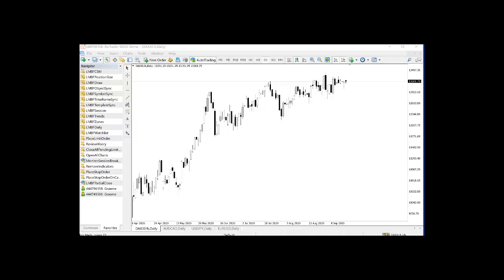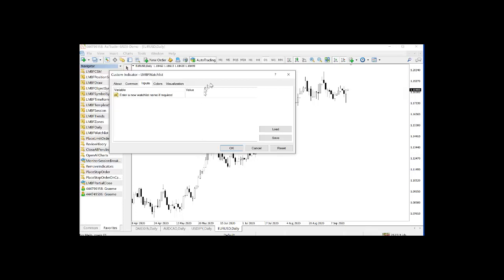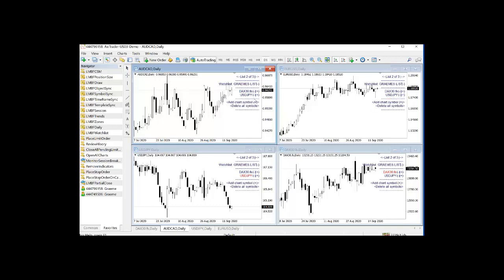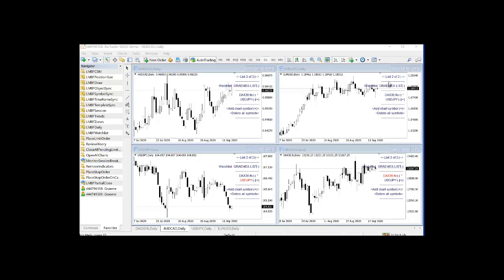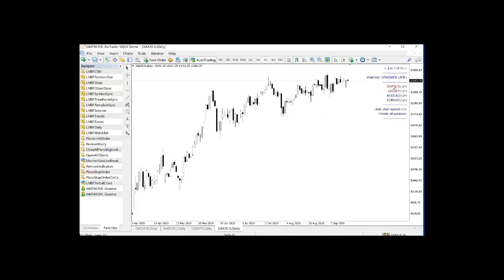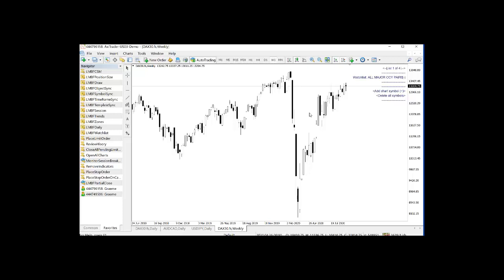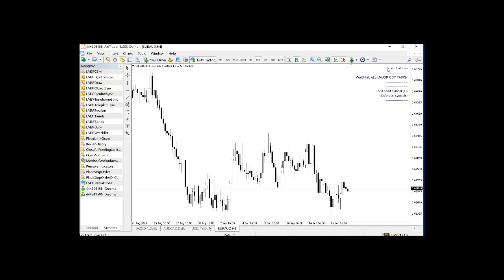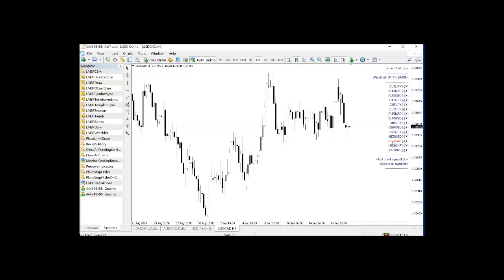Demonstration of Watch list utility for Metatrader 4 Trading terminal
This video provides an overview demonstration of the LMBFWatchlist indicator utility for the Metatrader 4 Trading terminal. The power and versatility of this utility will be clearly shown ,making it another essential item in your MT4 tool box.

23 /03/2021 - A new improved version has been released. for quick overview